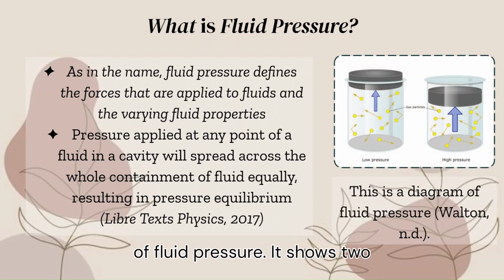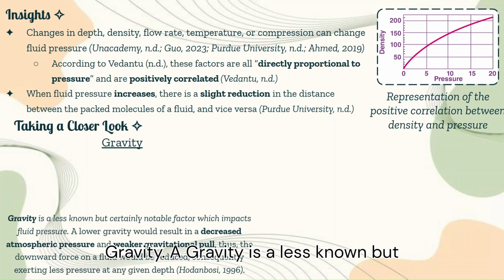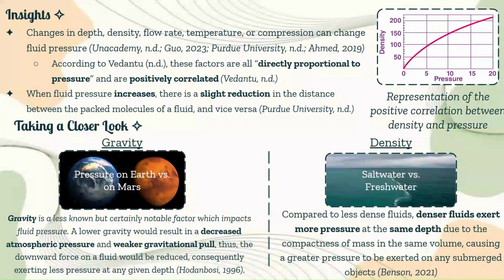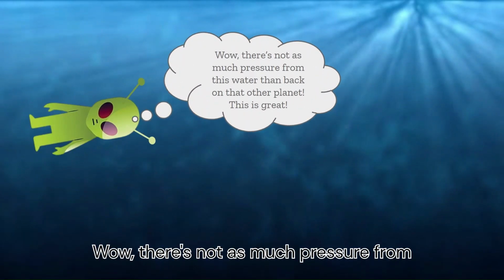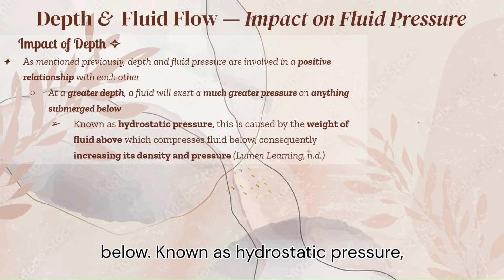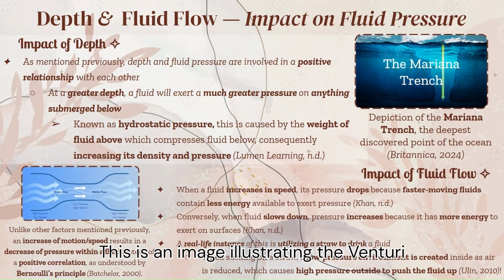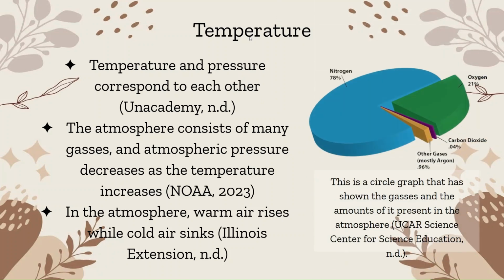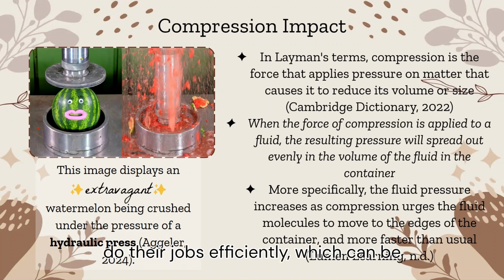What is Fluid Pressure?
This video was made for an assignment in the subject of science, which we sacrificed our lunches and sleep for. Have fun watching it!